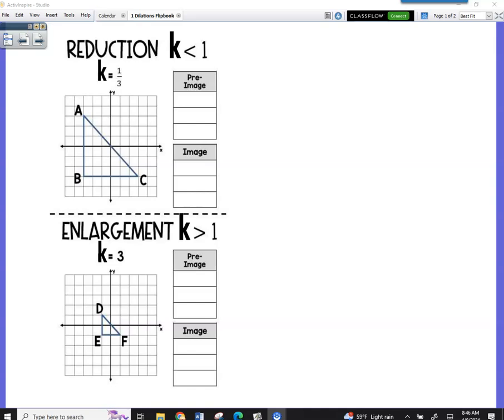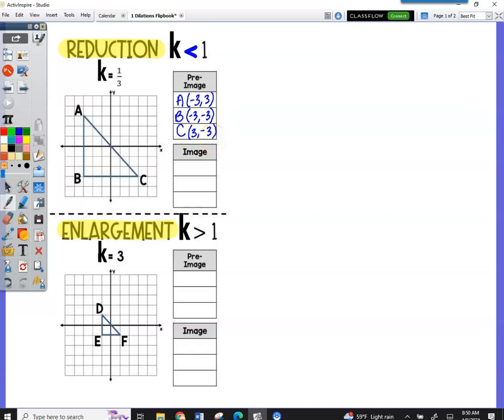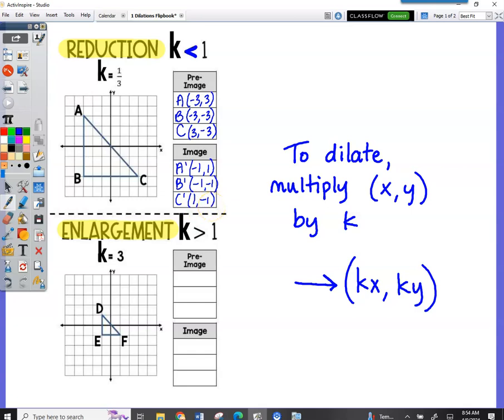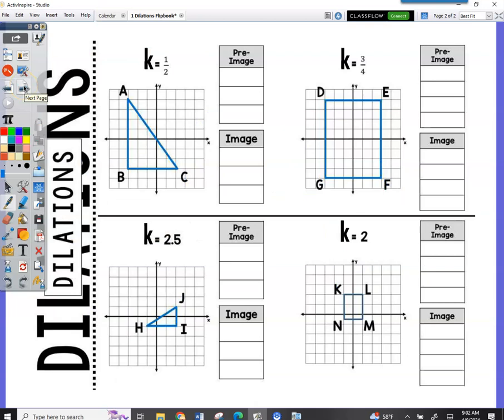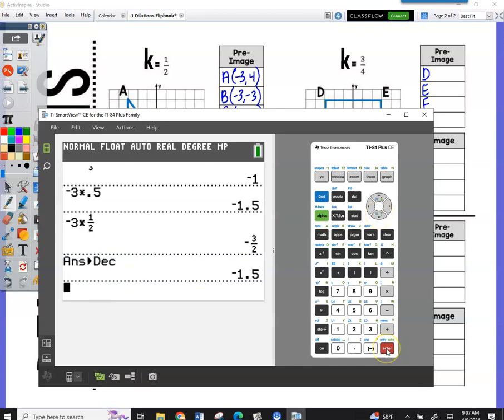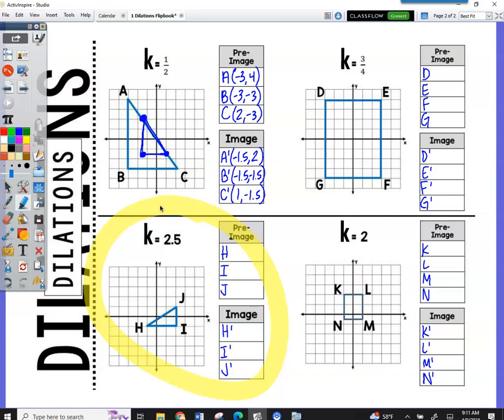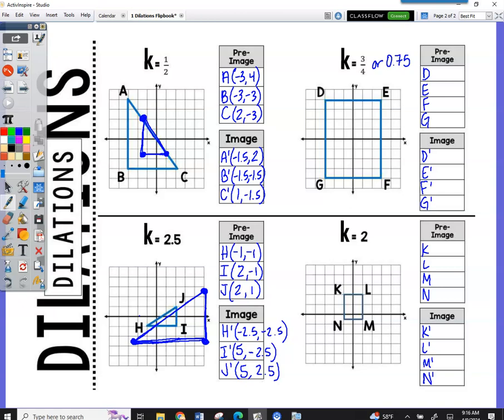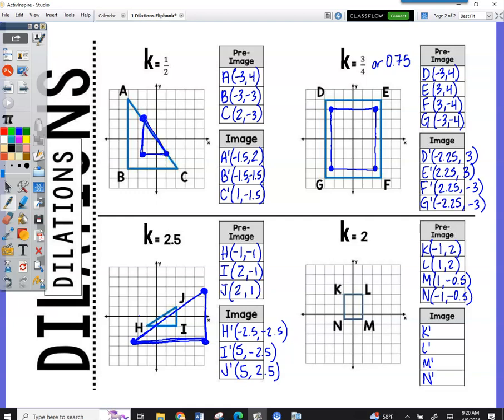Pg. 59 Dilations